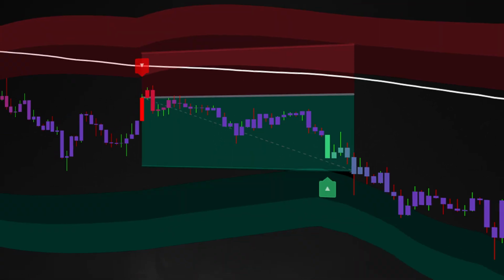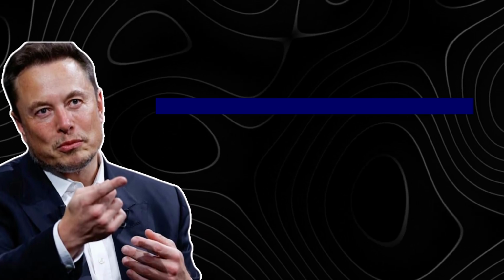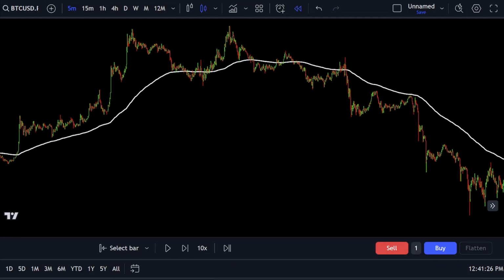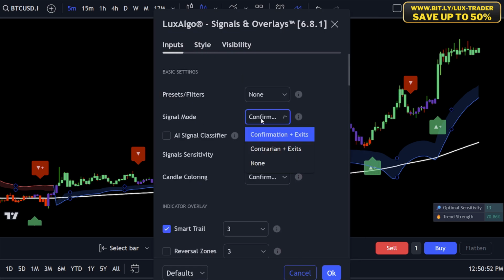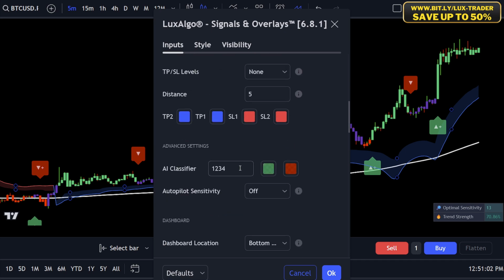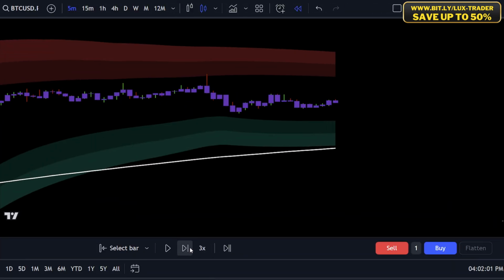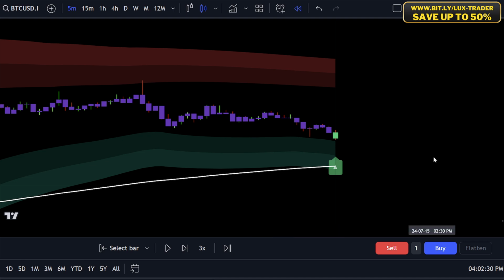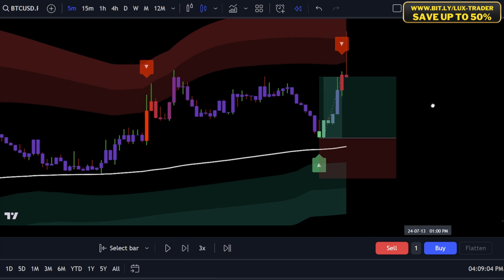Most ACCURATE LuxAlgo Indicator On TradingView Wins Every Time